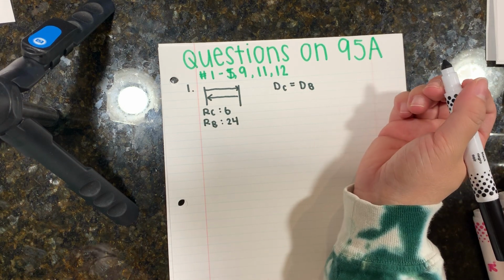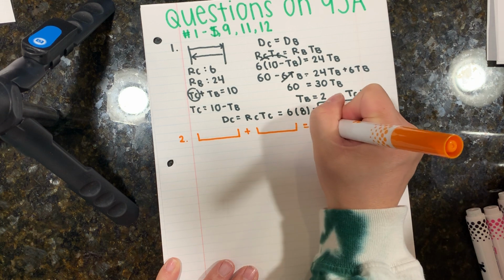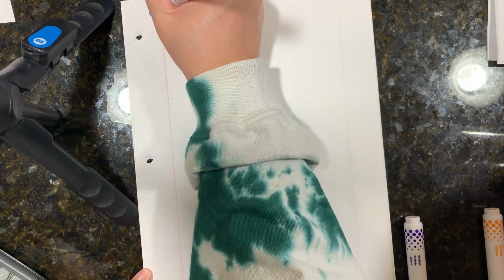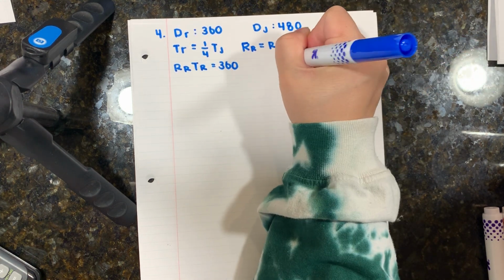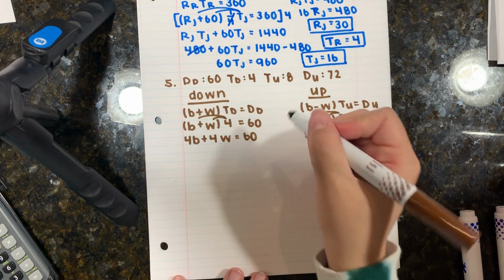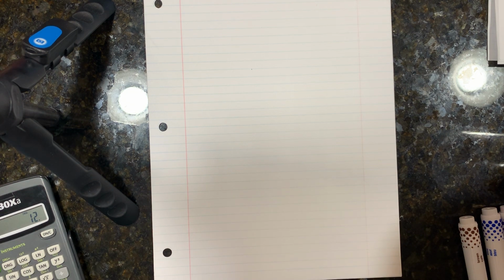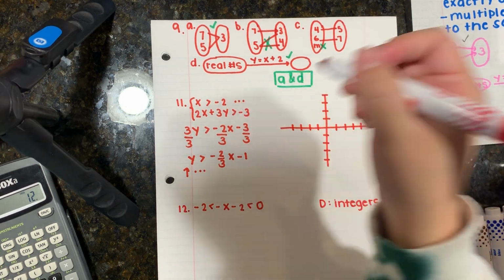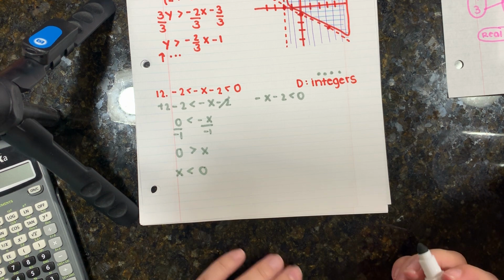Algebra 2B Questions on 95A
In the comments please put your questions for 95B by 9am Thursday 3/26